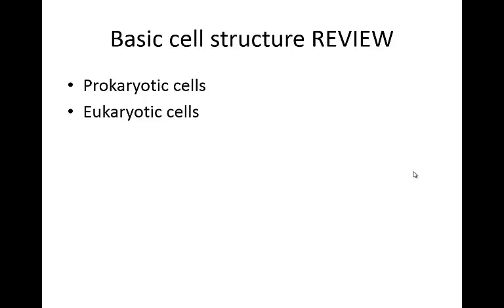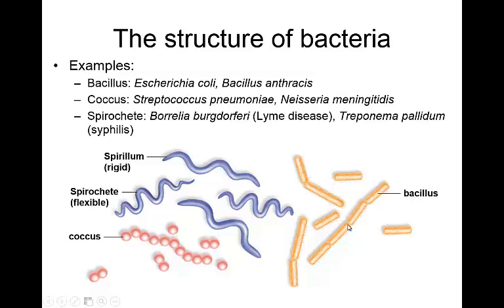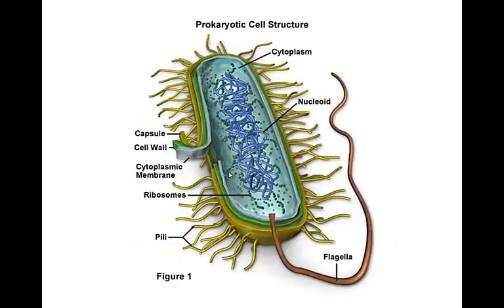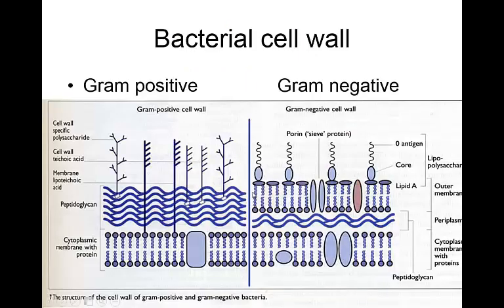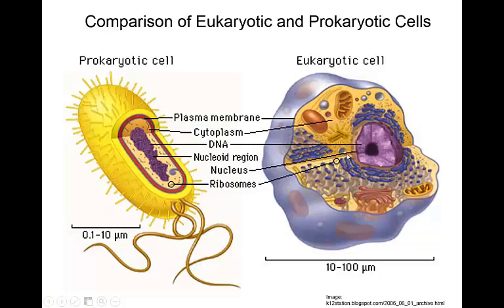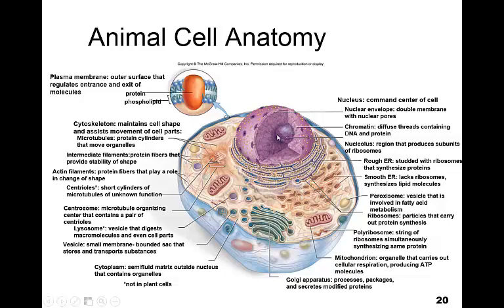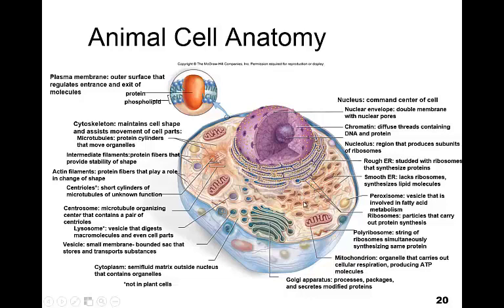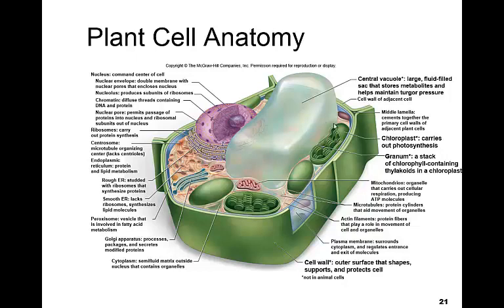Week 1- video 5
cell types and structures